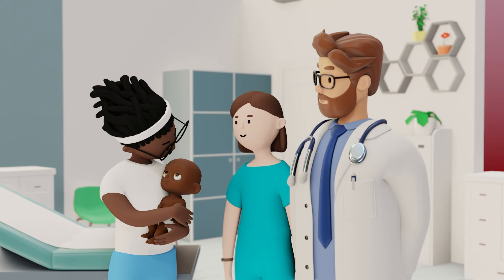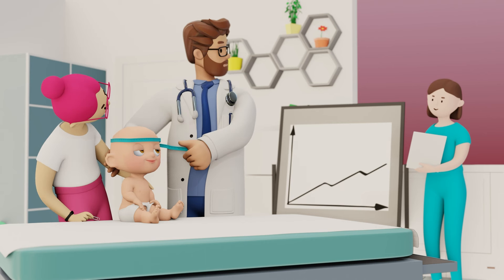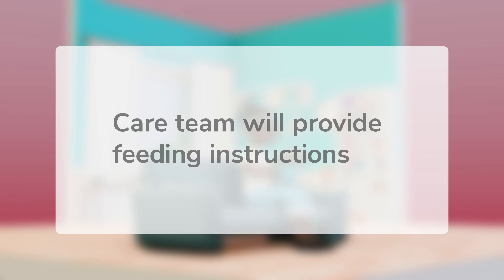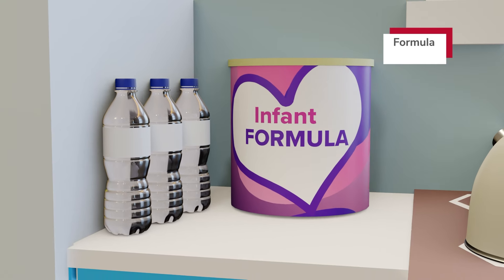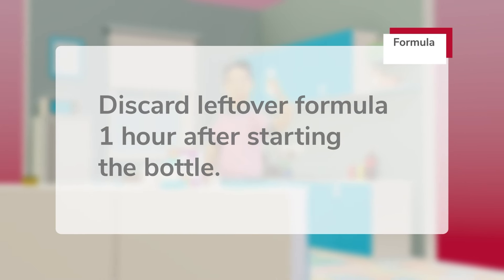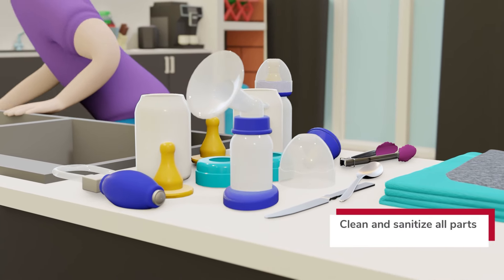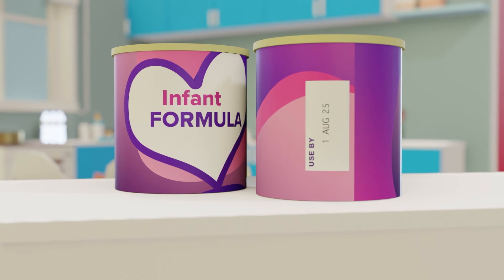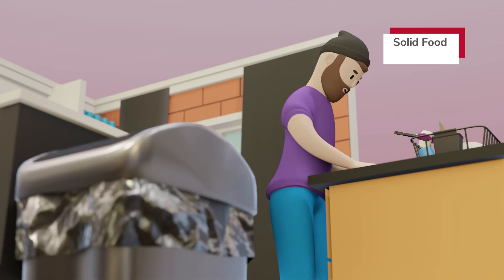Infant Feeding for Parents and Caregivers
Infant Feeding for Parents and Caregivers is a guide to best practices to promote safety and the healthy growth and development of bottle-fed babies. Please follow these guidelines and regularly communicate with your child's pediatrician.